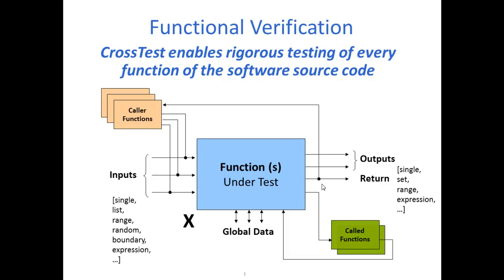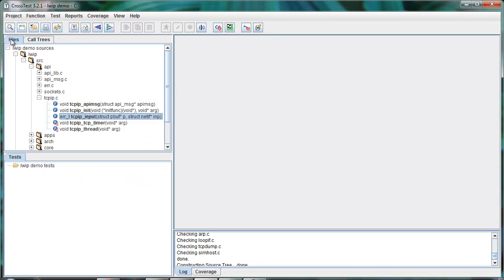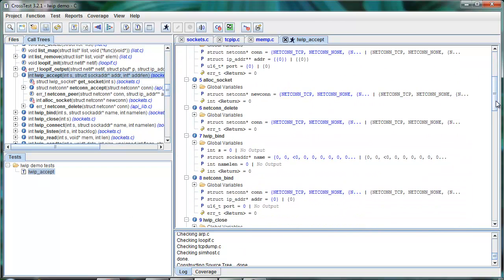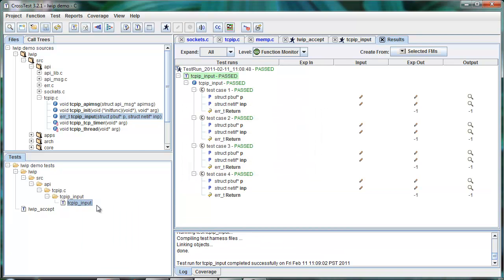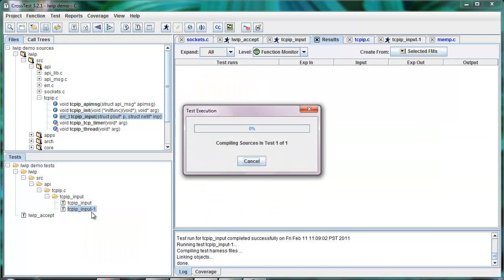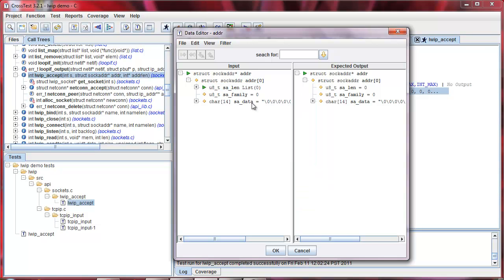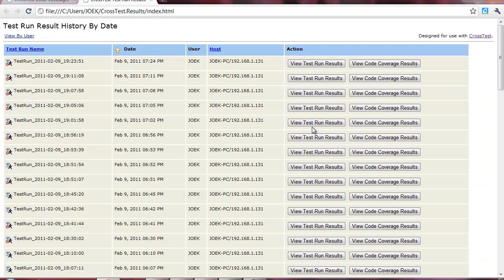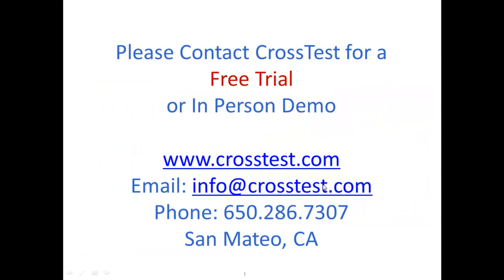Automated Testing with CrossTest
Intro to the CrossTest platform for automated testing of C and C++ software